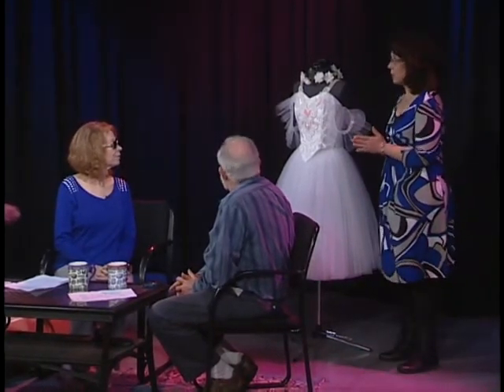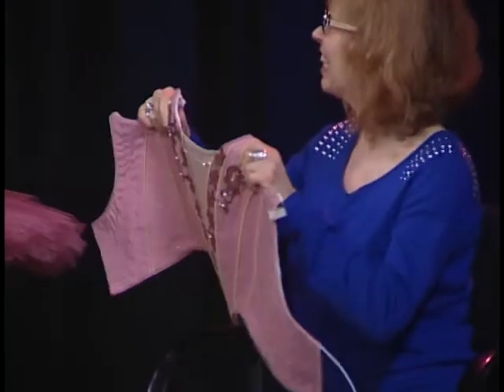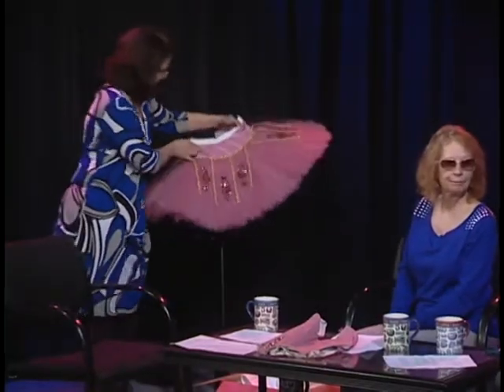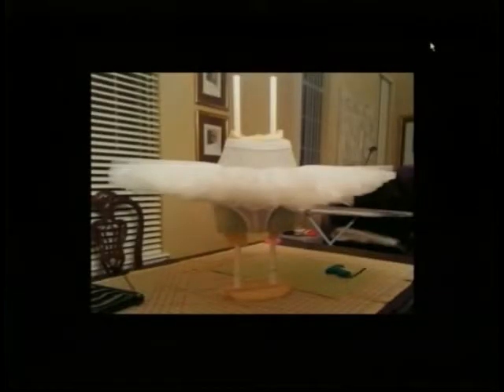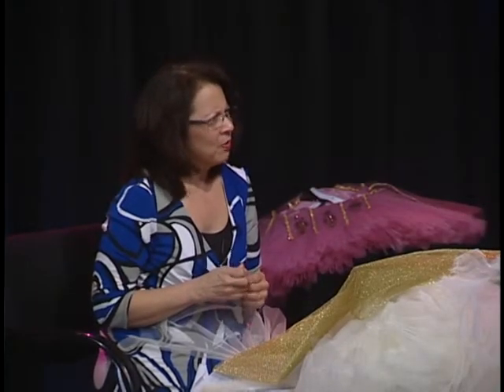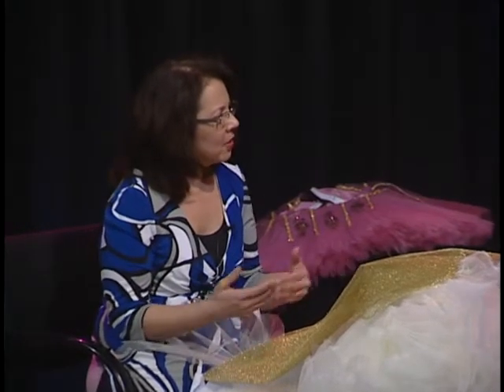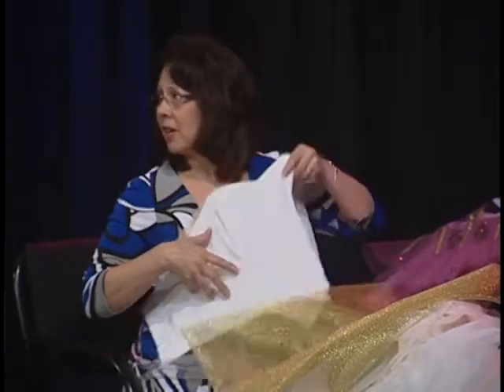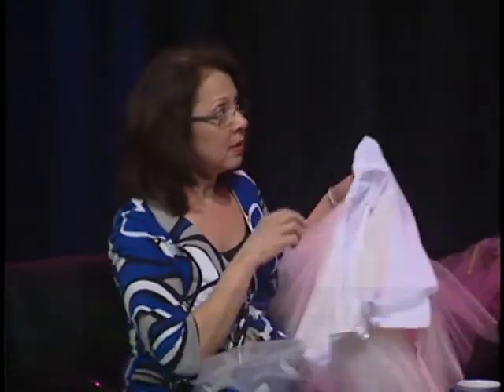Darlene Carman Presents... Maria Delegeane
Maria Delegane. This program was aired on KMVT15 Community Media.